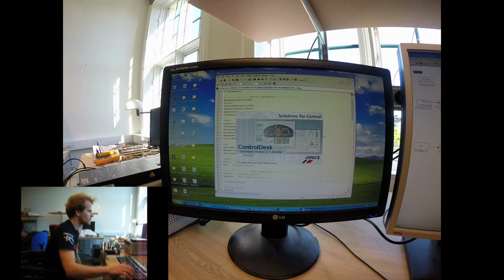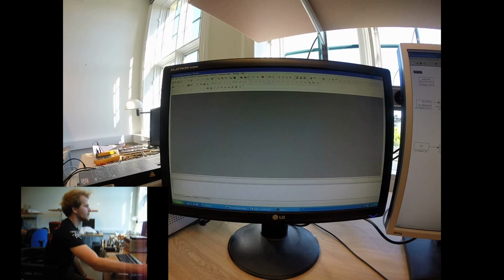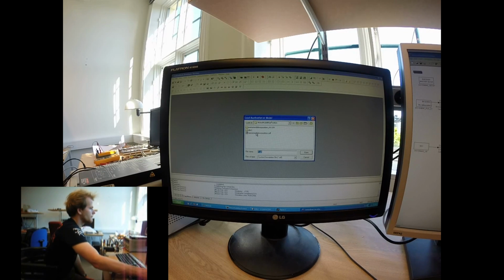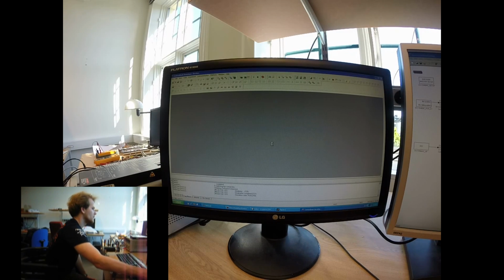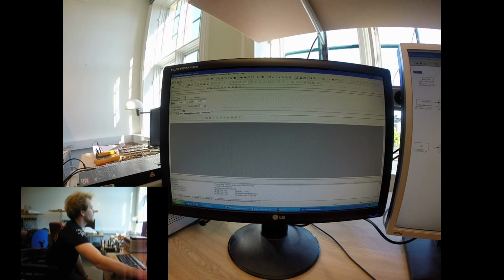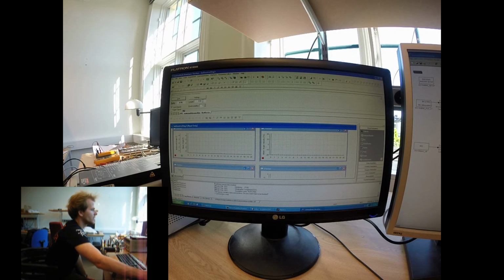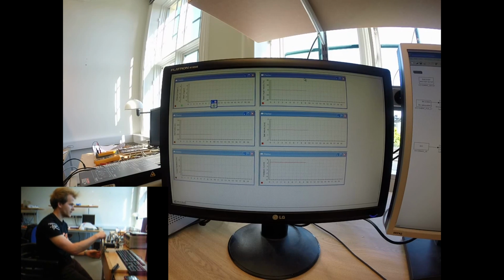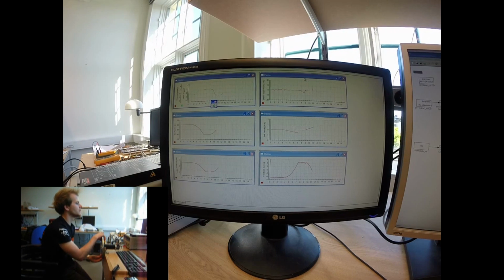Ball Beam Simulation Demo